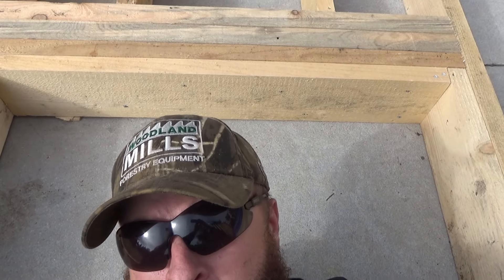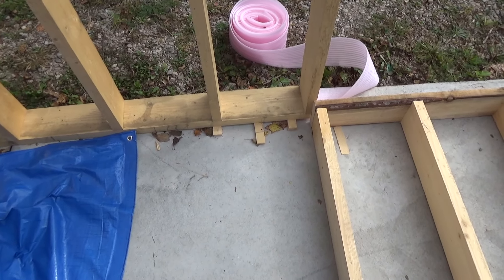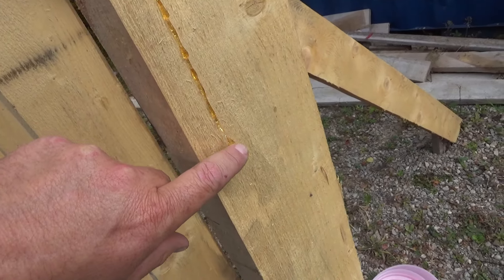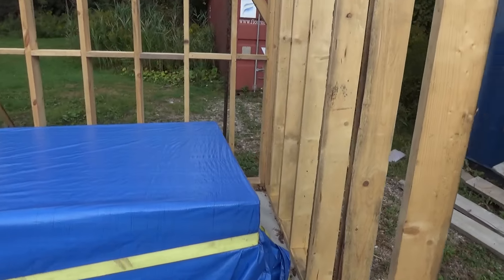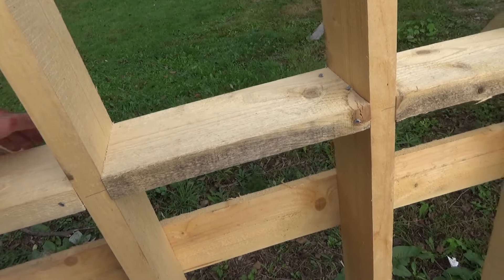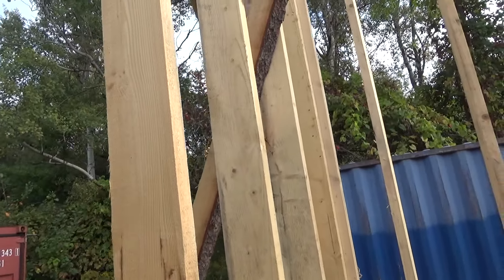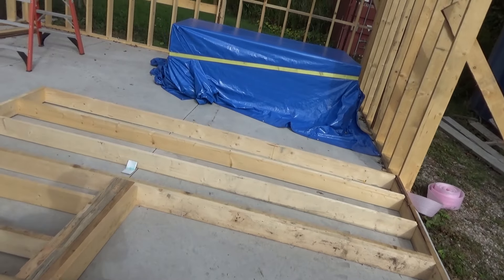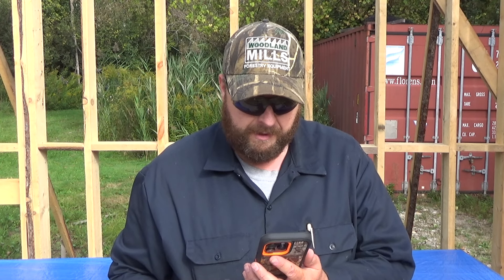Bill Q&A #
Send a Question email